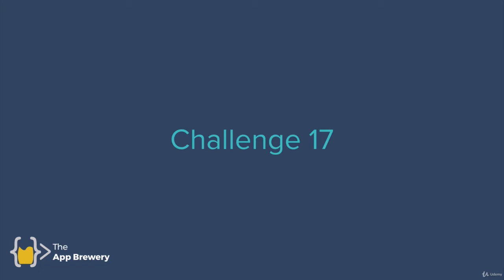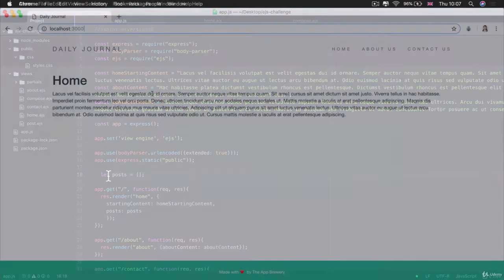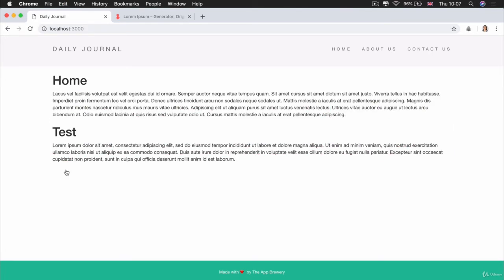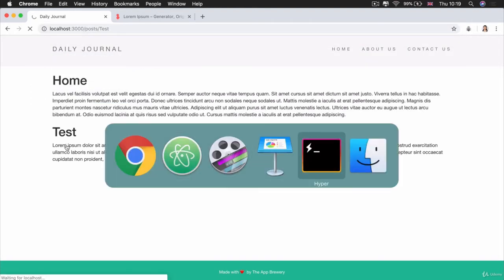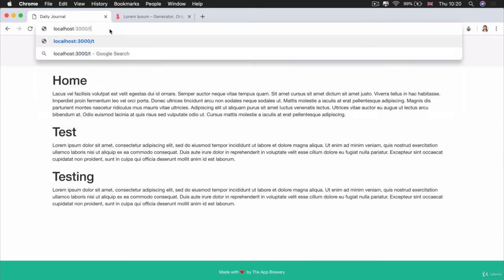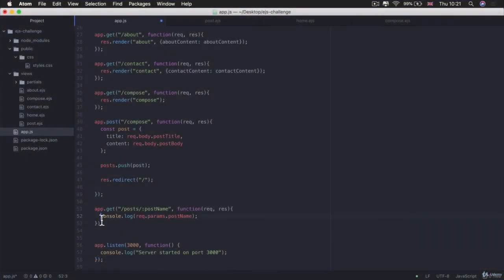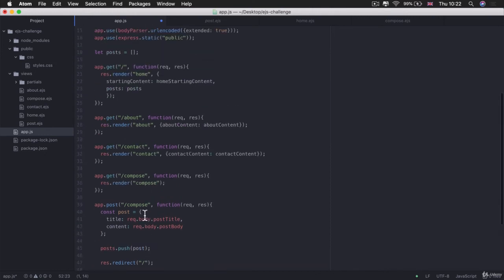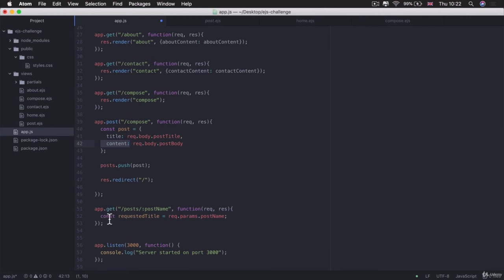233 Challenge 17